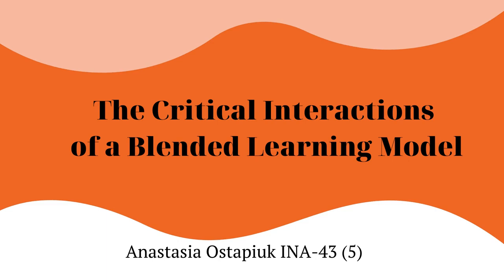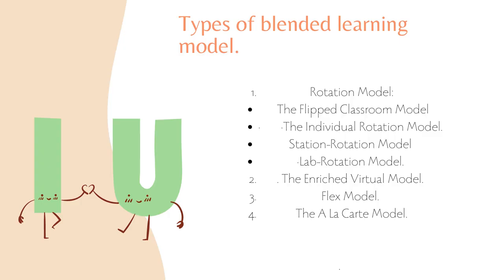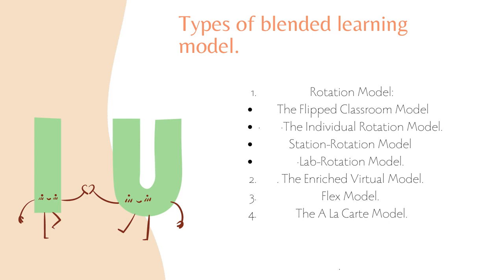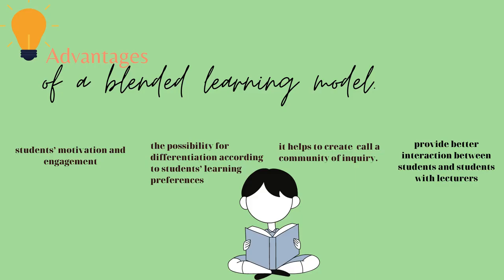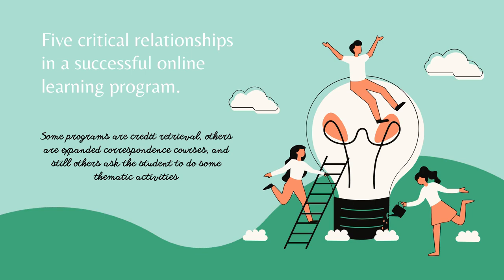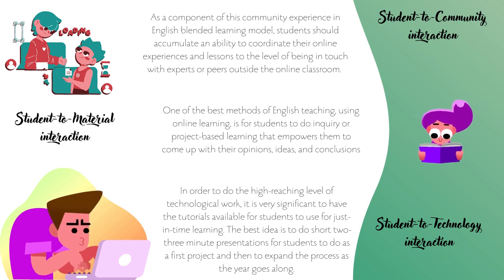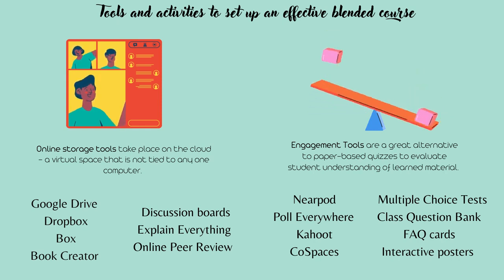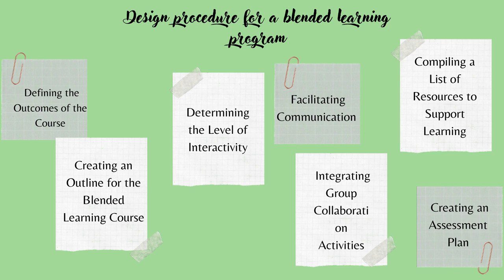Anastasiya Ostapiuk The Critical Interactions of a Blended Learning Model 1